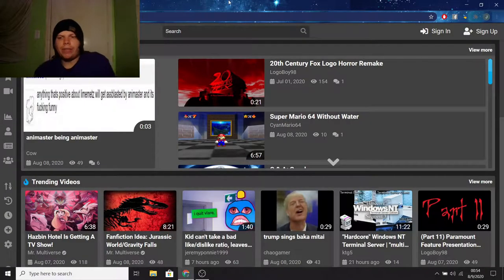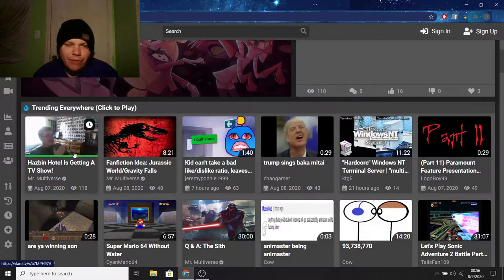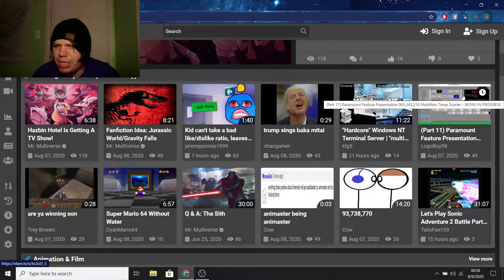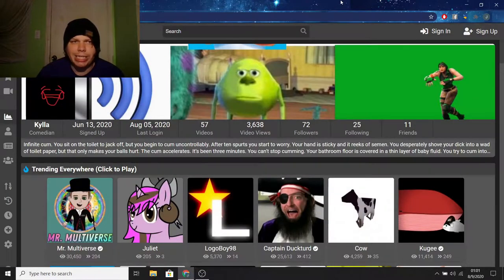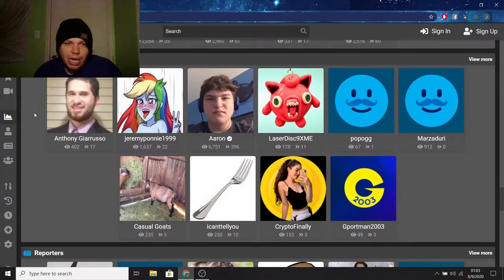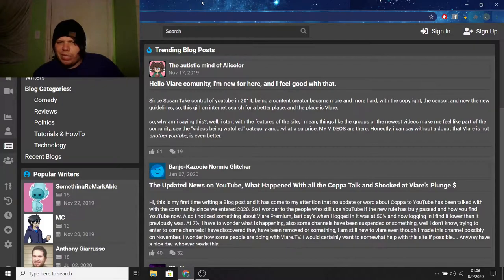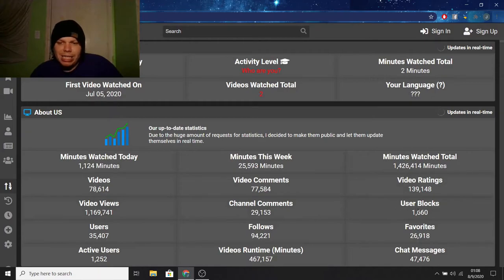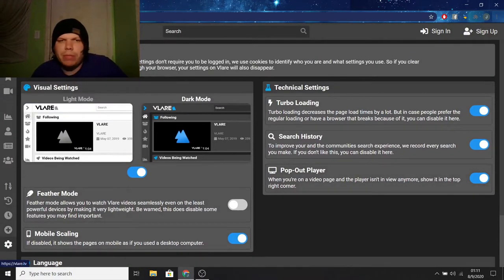Revisiting Vlare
So, in today's video I decided to revisit the platform I once left known as
Vlare. It's been a long time since I've been on the platform to see how it's been doing, (either getting better or worse) but it overall doesn't seem much different. I pretty much looked at each section of things and gave my overall opinion on things and then at the end I decided to put out the *Negatives*
and *Positives* about the platform. But the only thing I found weird was it said I watched 2 video's on the platform, one being a bit older and one being uploaded about 30 minutes ago. (that was weird and honestly unexplainable)

-Buddies-

-Social Media-

*REMEMBER* if this video gets 5 likes Ill talk about my whole experience about Vlare back when I used it :)

~James